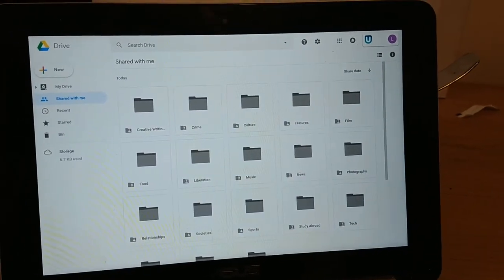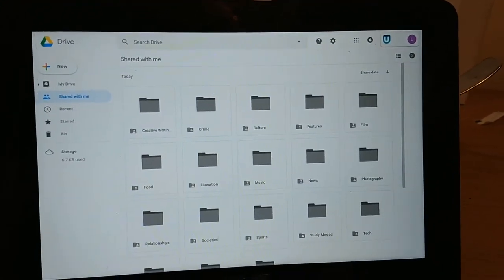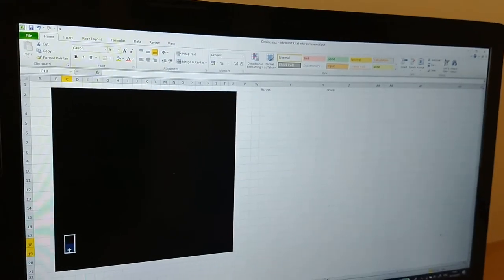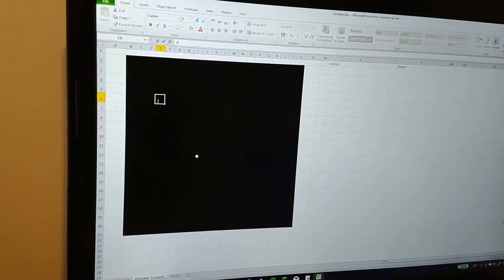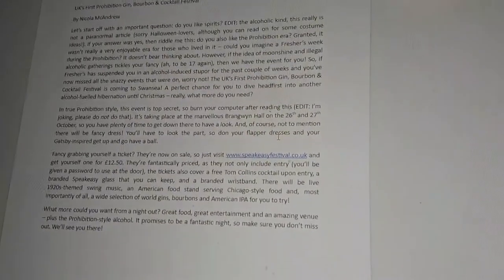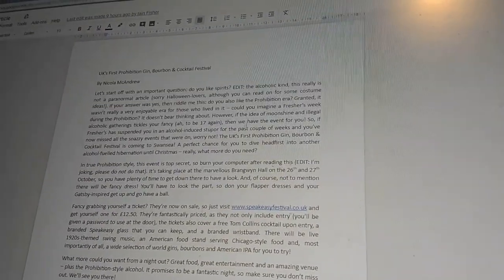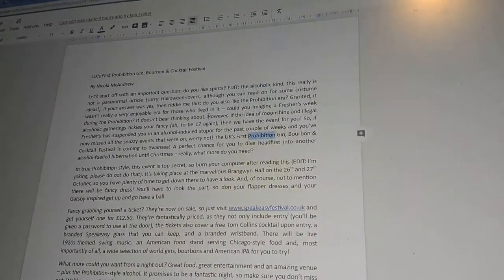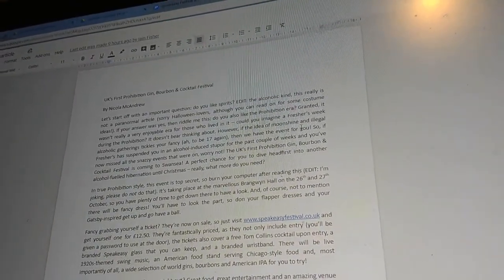Student vlogs | Fresher's Week takeovers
Follow me around my Freshers week, where I look at creating my puzzles for the university newspaper 'The Waterfront', and a visit to the city centre for a student takeover!